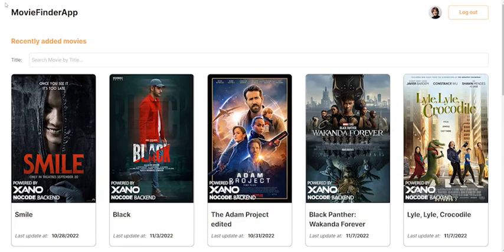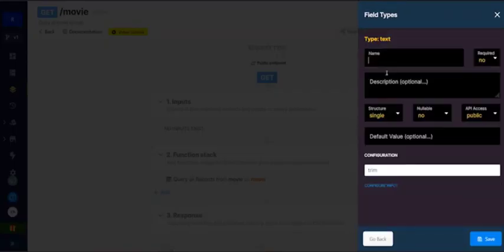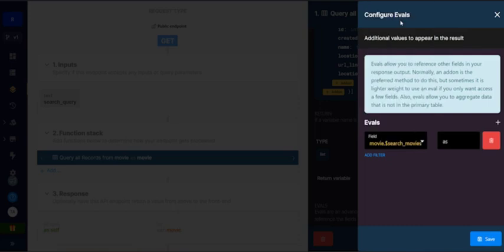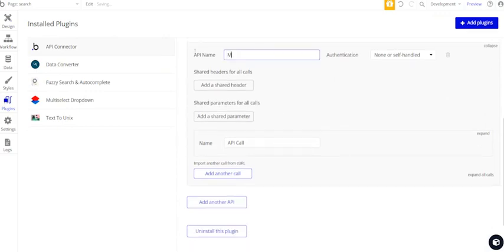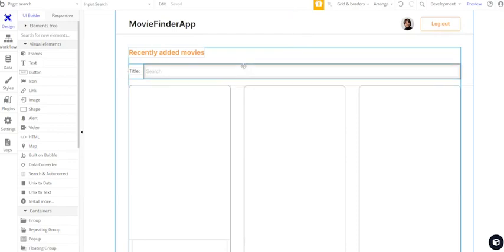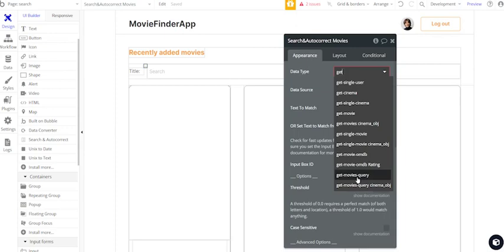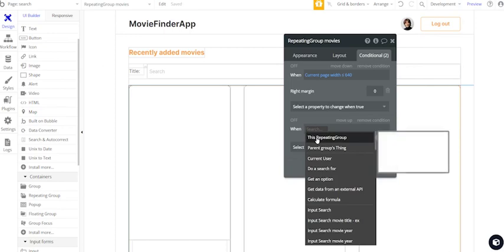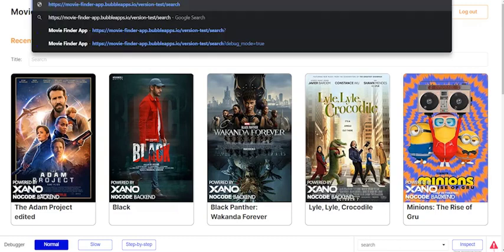Searching Xano database through Bubble application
In this video, Irena will explain how to search data fields in Xano backend through Bubble application in the frontend